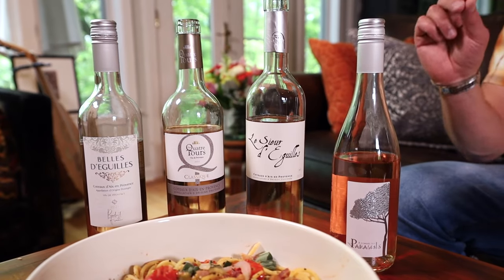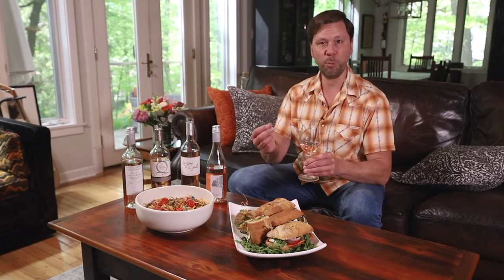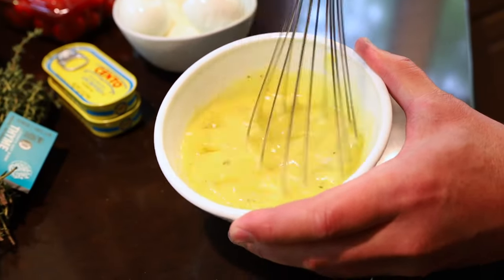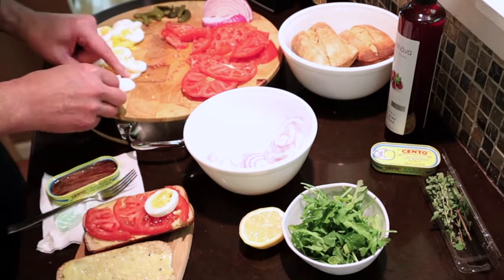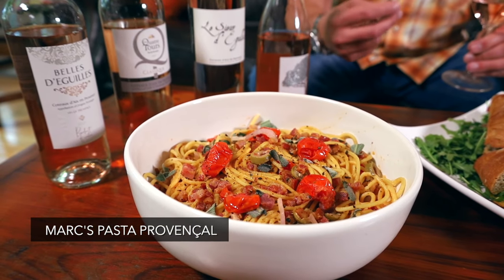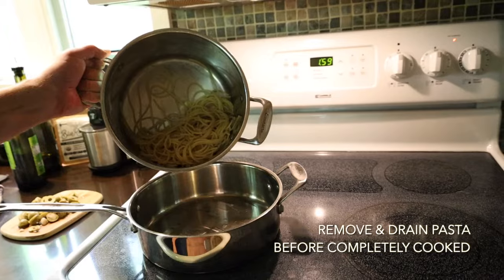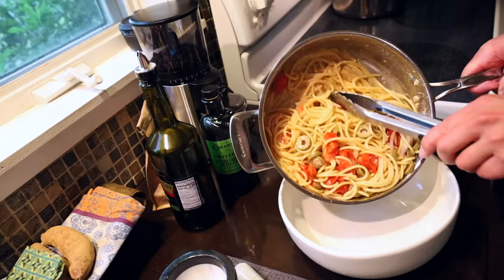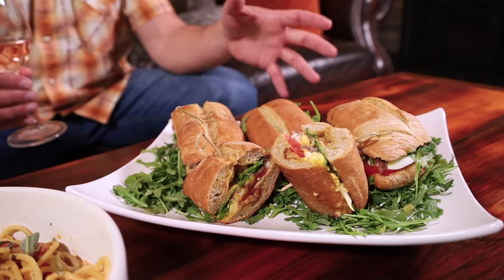Wine and Food Pairing Made Super Easy: Provence Rosés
Wine and food pairing can be super easy! Especially with rosés from Provence, France. I've got two recipes for you here.

0:00 A few key ingredients from Provence
0:31 Provençal Pan Bagnat - Salad on a sandwich
1:40 Marc’s Pasta Provençal - A variation on a classic
2:44 Get the full recipes and this tasting set with your order

This series is currently available at WtSO, shipped to your door. And don’t forget to join us for the live Zoom tasting in a few weeks

I deliver quick and easy tips that demystify the world of alcoholic beverages for the new and curious drinker.